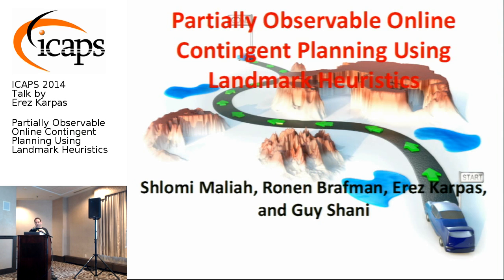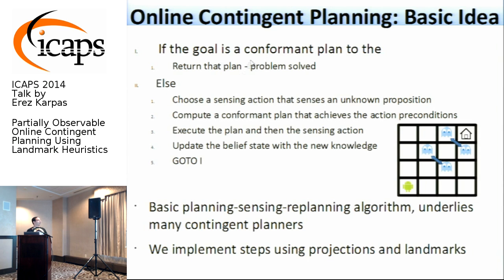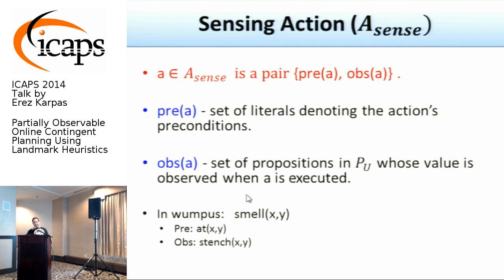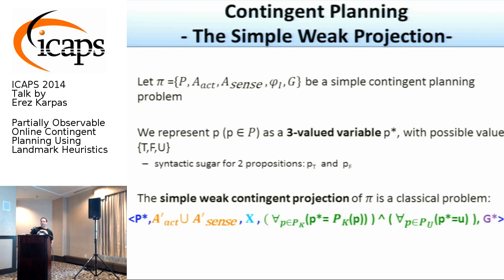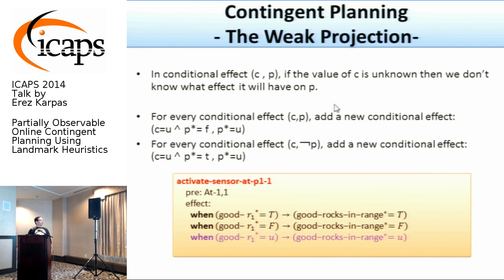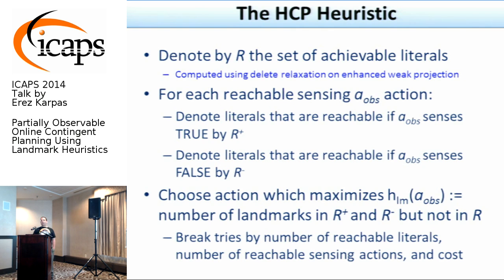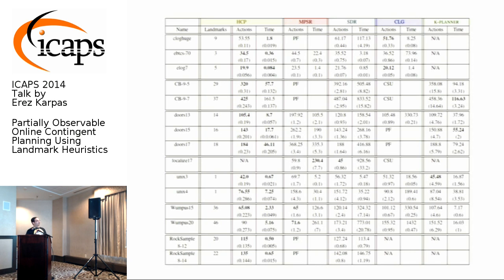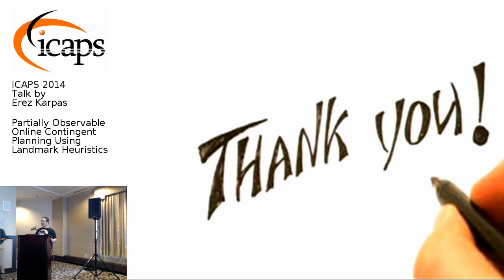ICAPS 2014: Erez Karpas on "Partially Observable Online Contingent Planning Using Landmark ..."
Shlomi Maliah, Ronen Brafman, Erez Karpas, Guy Shani.
Partially Observable Online Contingent Planning Using Landmark Heuristics.